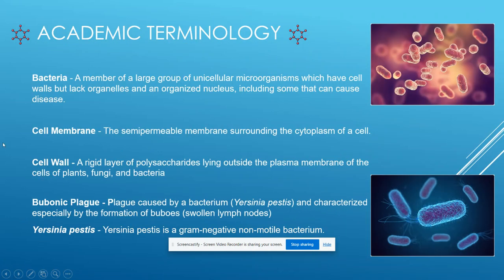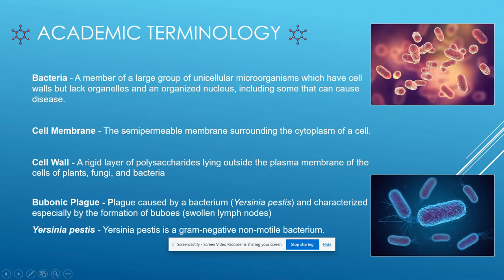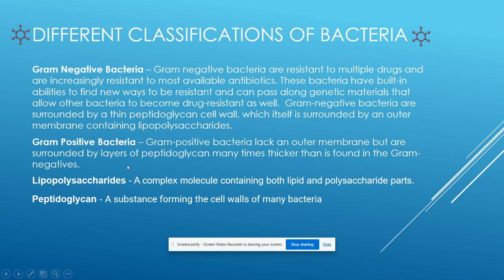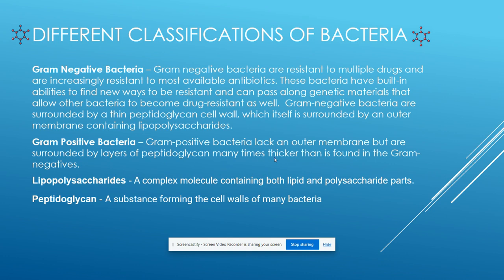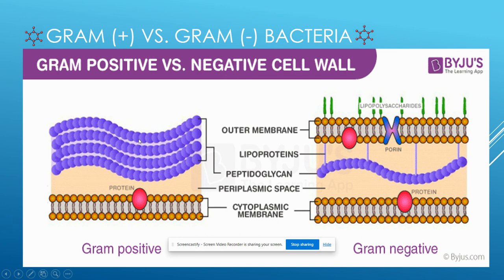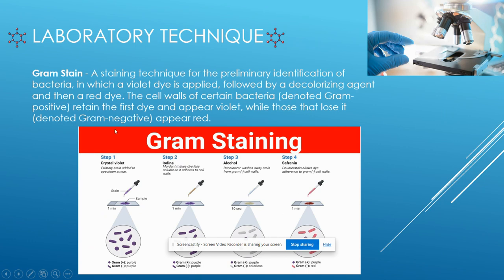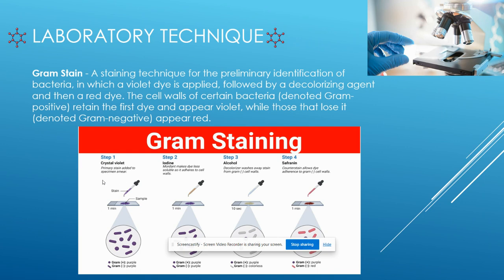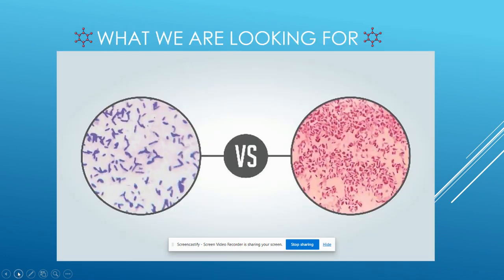Microorganisms and the Plague